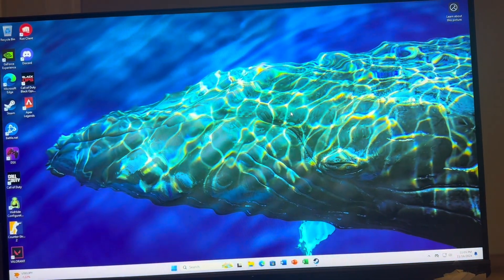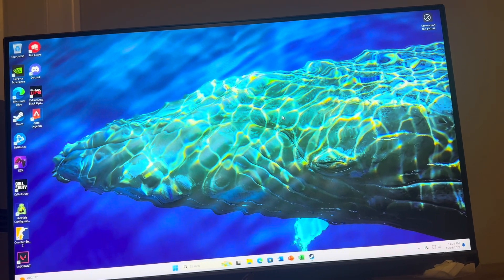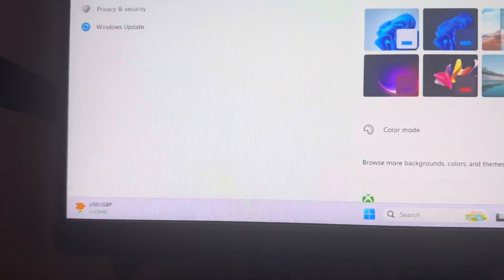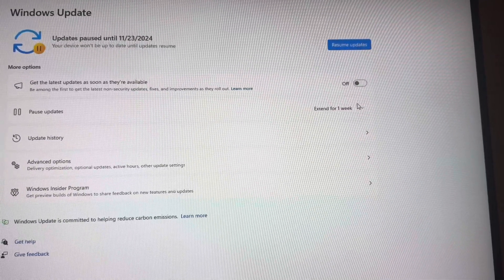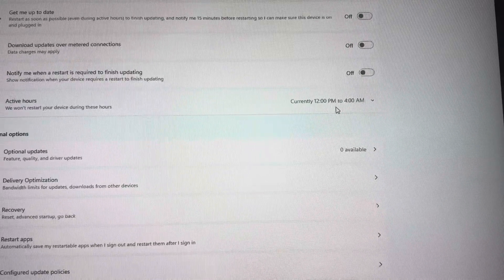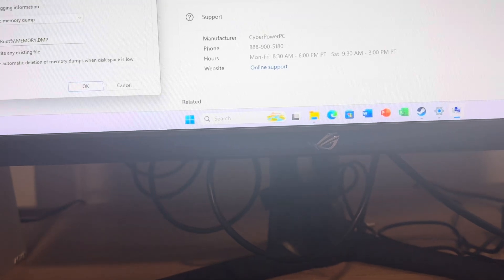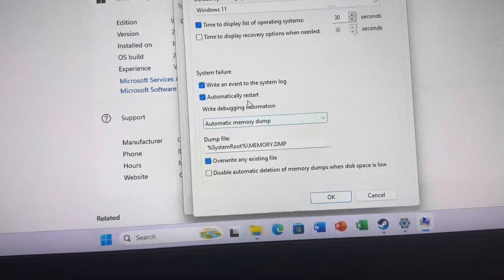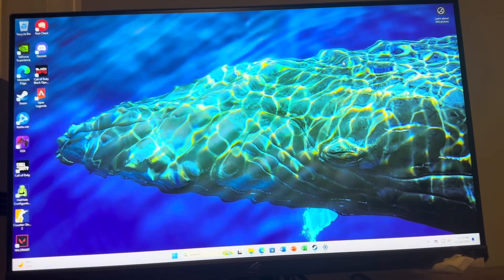Windows 10 PC: How to Stop Random Automatic Updates Tutorial! (Easy Method)